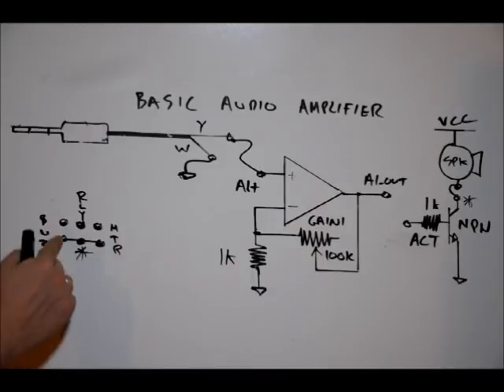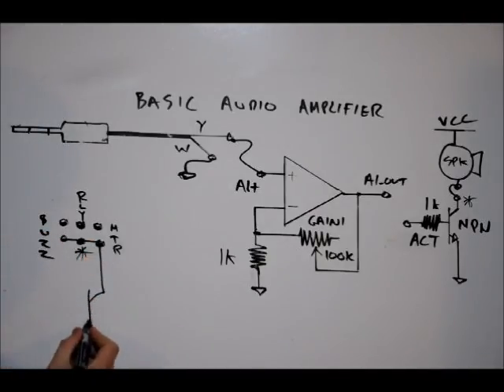Project#12 "The Basic Audio Amplifier" The Multi Project Electronics Learning Board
Project#12 "The Basic Audio Amplifier"